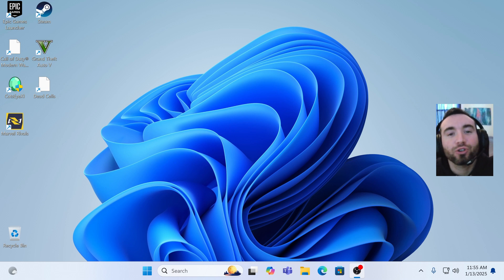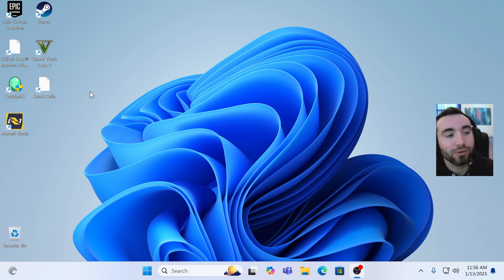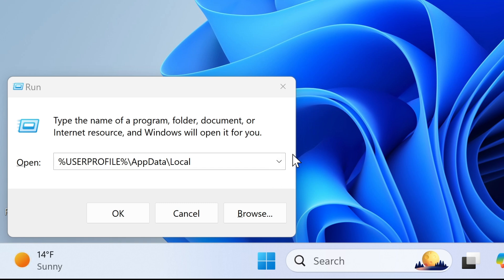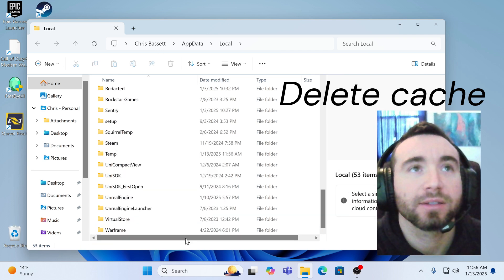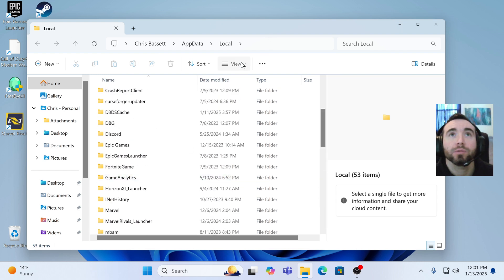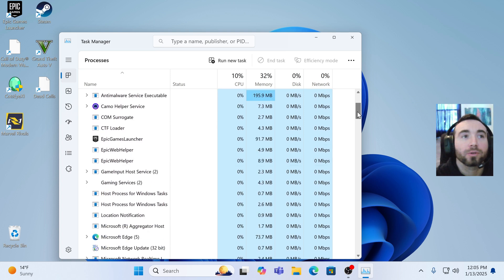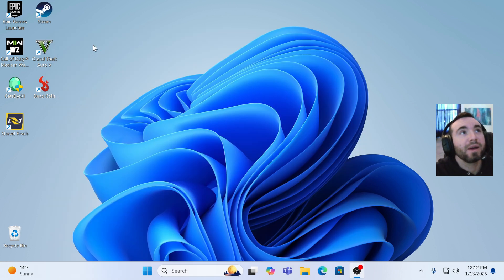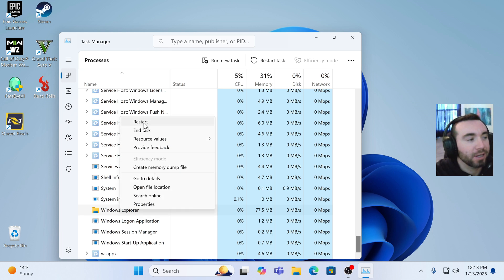How to Fix Desktop Icon Graphics - Restore Blank Icons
How to Delete Icon cache and restart windows explorer to reset desktop icons. Fix Desktop icons that turned into blank paper images. Change Game shortcuts back into the original.

Here are some other troubleshooting methods you can try

1. **Refresh the Desktop**: Right-click on an empty area of your desktop and select "Refresh." This can sometimes resolve temporary display issues
2. **Rebuild Icon Cache**:
   - Open File Explorer and go to the following path: `C:\Users\[Your Username]\AppData\Local`
   - Find the file named `IconCache.db` and delete it.
   - Restart your computer. Windows will automatically rebuild the icon cache
3. **Check Display Settings**:
   - Right-click on the desktop and select "Display settings."
   - Ensure that your display resolution is set to the recommended settings for your monitor
4. **Update Graphics Drivers**:
   - Right-click on the Start button and select "Device Manager."
   - Expand the "Display adapters" section, right-click your graphics device, and select "Update driver
5. **Run System File Checker**:
   - Open Command Prompt as an administrator (search for "cmd," right-click, and select "Run as administrator").
   - Type `sfc /scannow` and press Enter. This will check for and repair corrupted system files
6. **Check for Windows Updates**:
   - Go to Settings ~ Update & Security~ Windows Update, and check for updates. Installing the latest updates can resolve bugs and issues
7. **Change Icon Size**:
   - Right-click on the desktop, go to "View," and try changing the icon size (Small, Medium, Large) to see if that resolves the issue
If these steps don't work, let me know if you need further assistance!